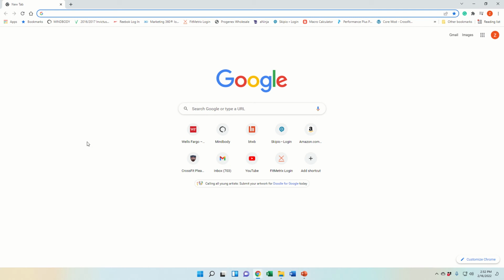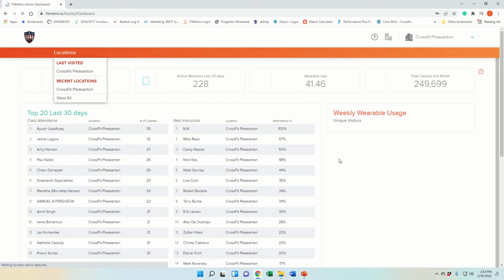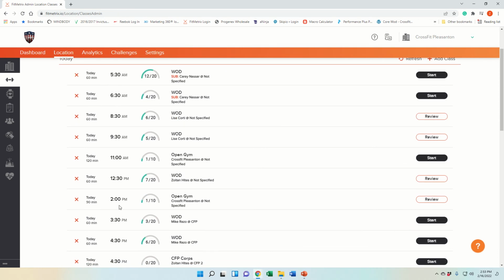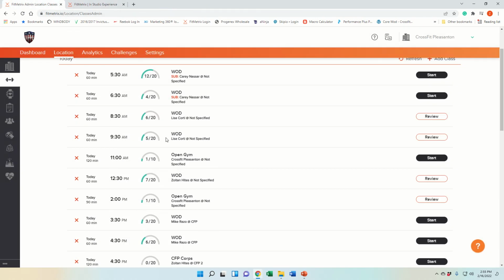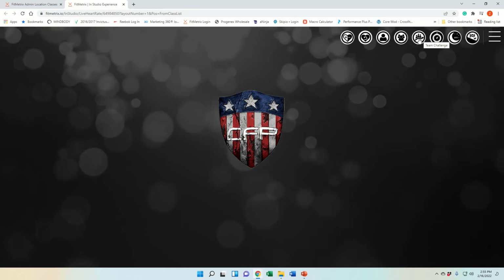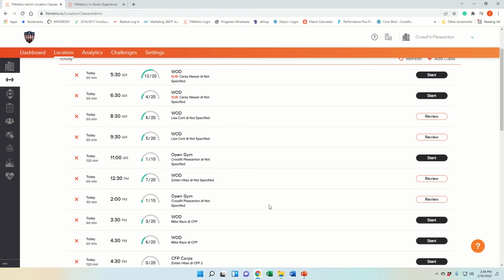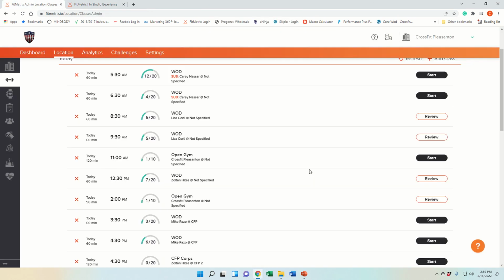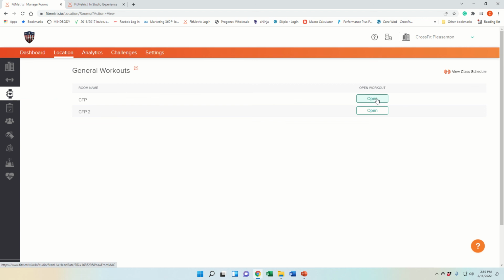Heart Rate Screen Set up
How to set up the system to cast Heart Rates to the TV's